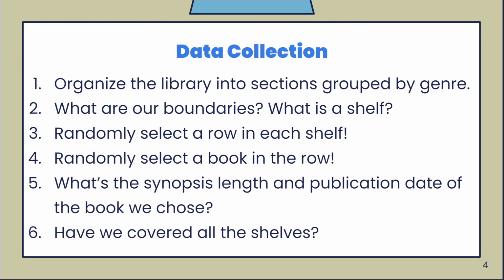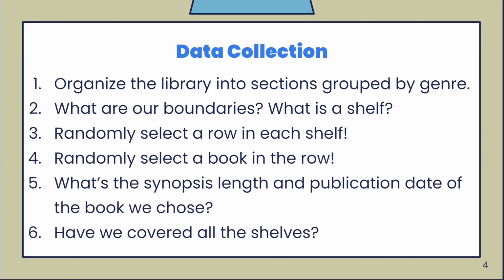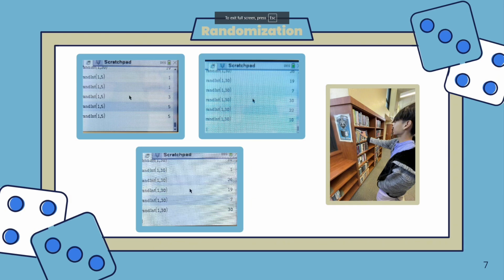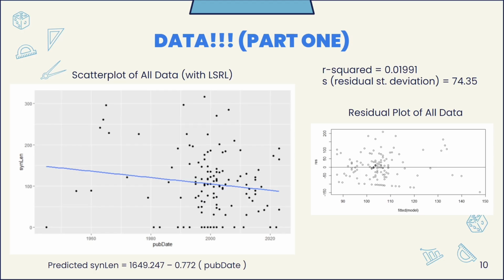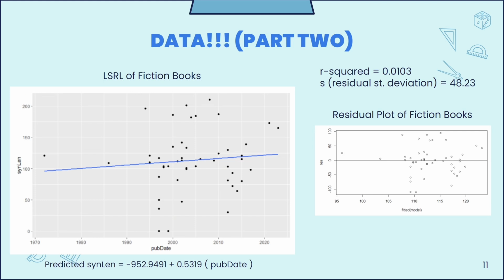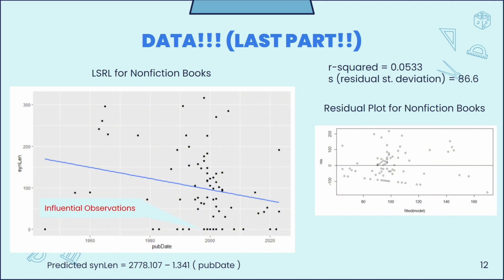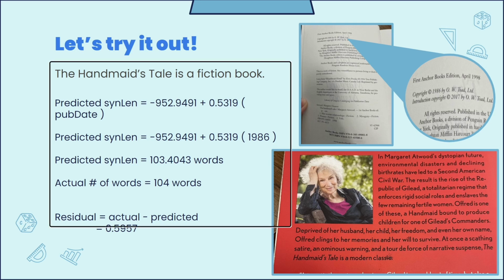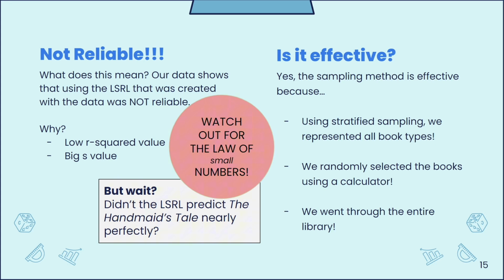Welcome to Mathland - Episode 314: Sampling and Linear Regression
A Group 7 Production